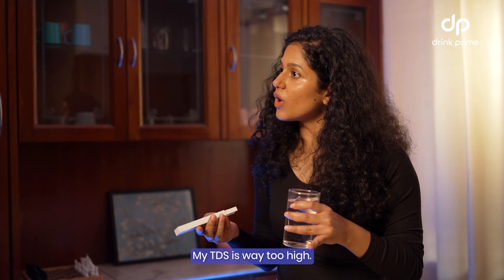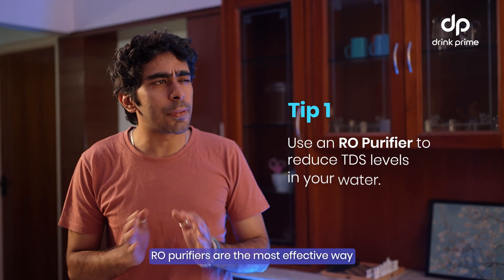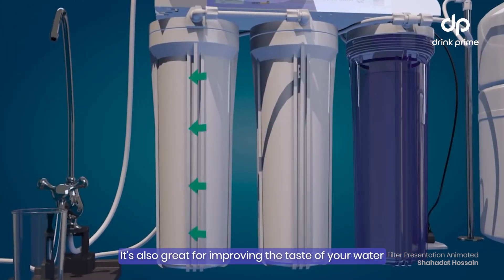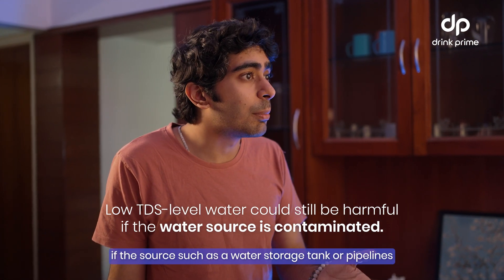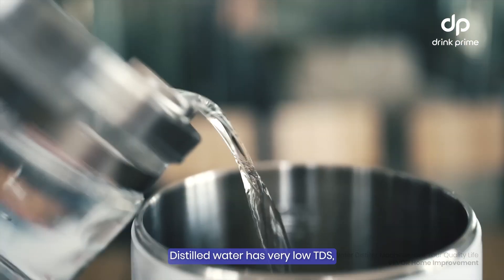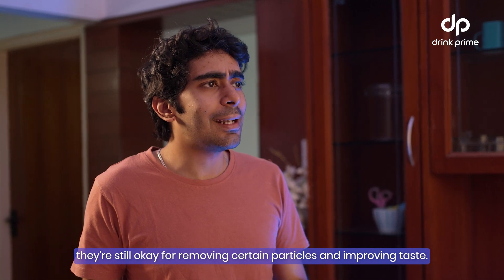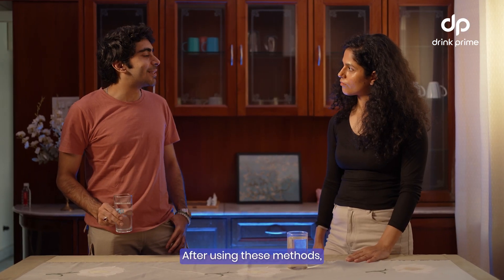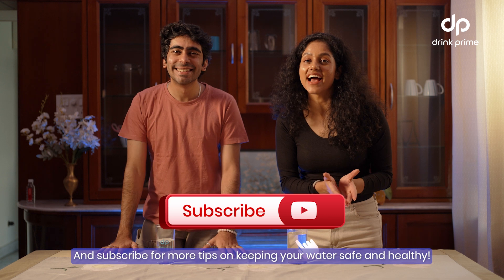REDUCE TDS in Water Like a PRO!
How to Reduce TDS in Water: Simple Tips for Cleaner Drinking Water

Struggling with high TDS in your drinking water?
Learn how to reduce TDS in water effectively and make it safer and healthier for you and your family.

In this video, we explain what TDS (Total Dissolved Solids) is and why it matters for water quality. We’ll walk you through 3 proven ways to lower TDS levels at home:

1.  Use an RO Purifier: The most effective method to remove up to 99% of dissolved solids, improving taste and water quality.
2.  Try Distillation: A powerful way to reduce TDS by leaving impurities behind, though it also removes beneficial minerals.
3.  Basic Filters for Low TDS Water: Ideal for improving taste and quality when TDS levels are already low.

0:00 - 0:07 What is TDS and Why It Matters?
0:07 - 0:38 How do RO purifiers work to reduce TDS effectively?
0:38 - 1:07 Distillation Process to reduce TDS
1:07 - 1:42  Filters Jugs for Low TDS Water

Sign up to stay updated with DrinkPrime!

LinkedIn to Reduce TDS in Water: Simple Tips for Cleaner Drinking Water

1.  Use an RO Purifier: The most effective method to remove up to 99% of dissolved solids, improving taste and water quality.
2.  Try Distillation: A powerful way to reduce TDS by leaving impurities behind, though it also removes beneficial minerals.
3.  Basic Filters for Low TDS Water: Ideal for improving taste and quality when TDS levels are already low.

0:00 - 0:07 What is TDS and Why It Matters?
0:07 - 0:38 How do RO purifiers work to reduce TDS effectively?
0:38 - 1:07 Distillation Process to reduce TDS
1:07 - 1:42  Filters Jugs for Low TDS Water